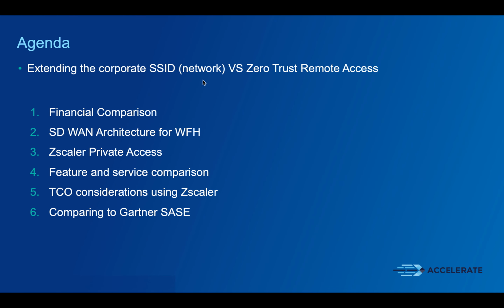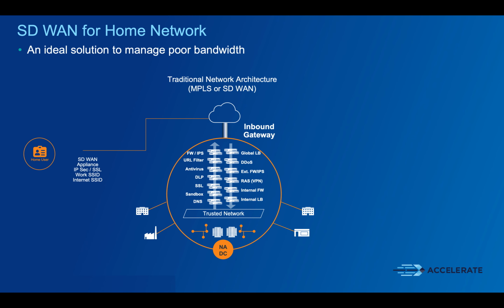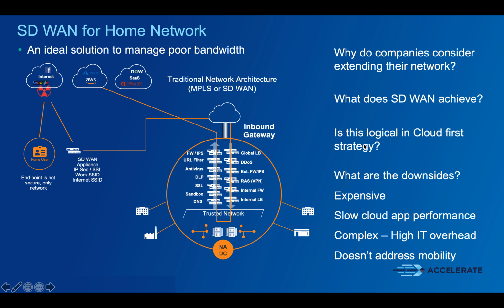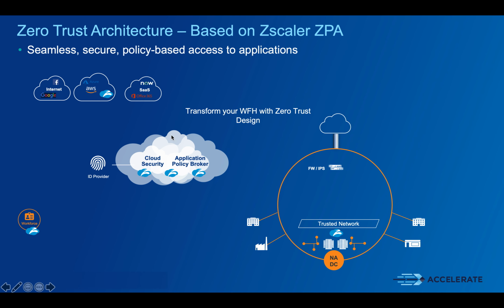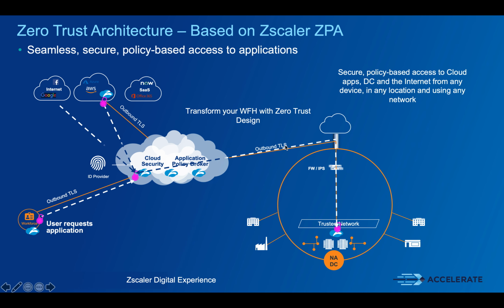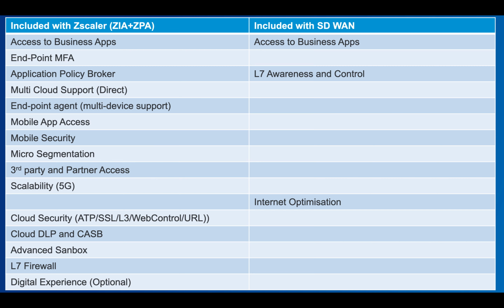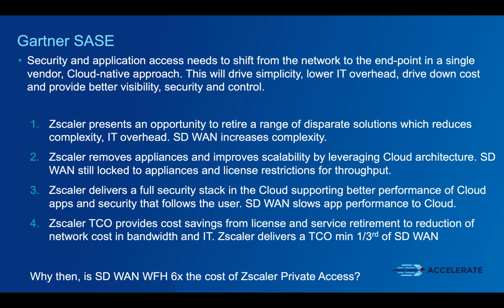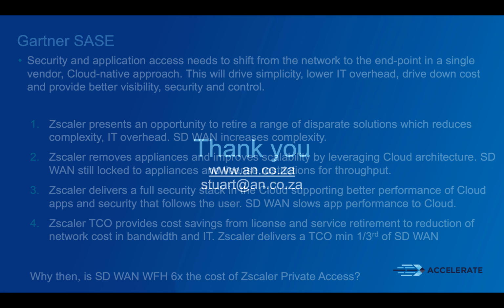SD WAN to extend company network, or Zscaler Zero Trust. You decide.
Why paying 6x more for SD-WAN in WFH doesn't make sense when considering Zscaler's Zero-Trust Private Access Solution. Our video highlights the financial and architectural differences between extending your corporate SSID or moving to a Cloud-native application access approach.